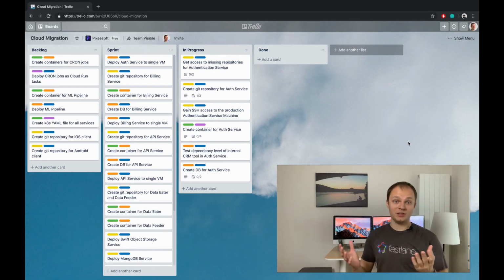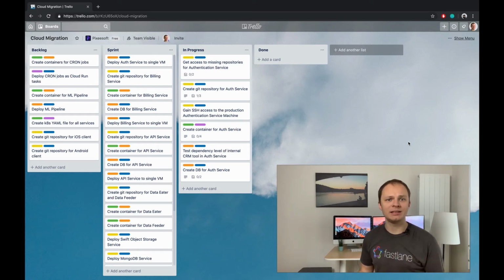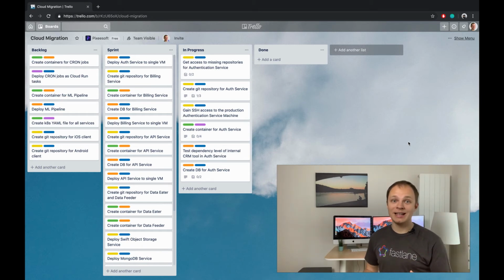What happens when you have NOTHING to report on a DAILY SCRUM!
Welcome to the second standup in this 7 day sprint. We have some issues and we need to talk about them. Pun not really intended. We’ll go through the scrum board and address some roadblocks. 🚧

Sprint 1 - Standup 2